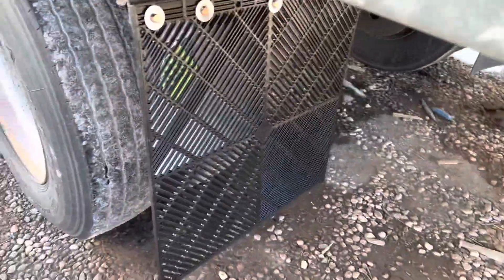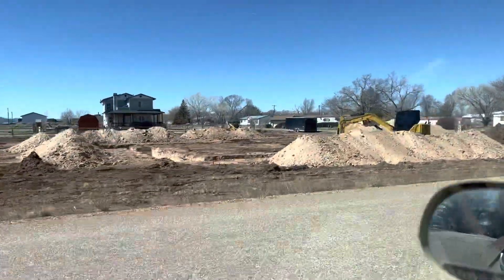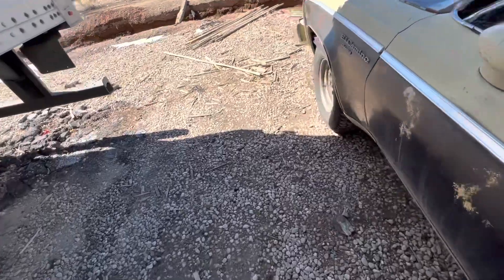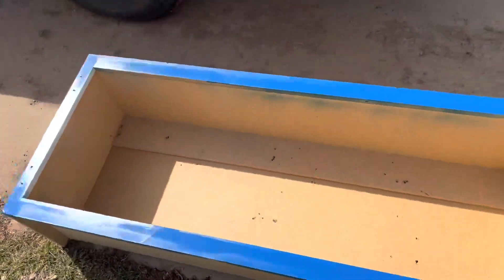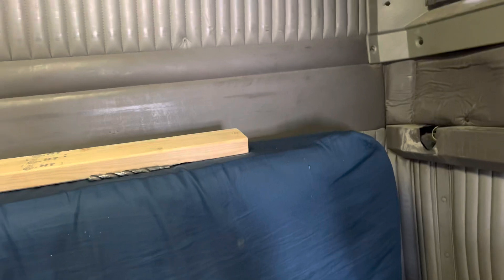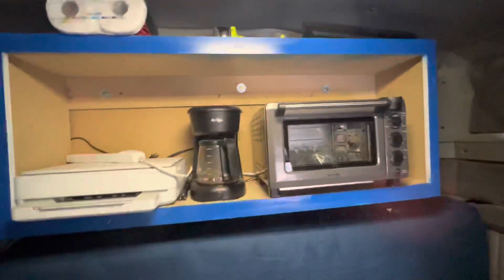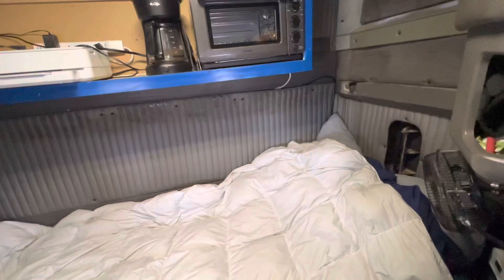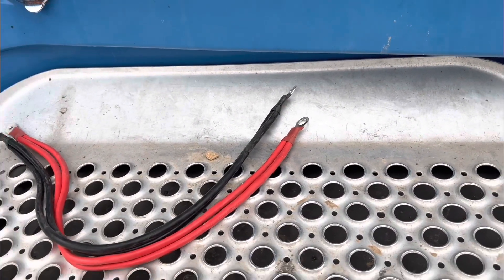Mudflaps And Cabinets. What a difference!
Installed my “Aerodynamic” mud flaps. Drilled a hole in my arm and installed a cabinet in the truck. Removed the top bunk and what a difference it made! So much more room. It’s starting to come together and I’m starting to enjoy my 2004 Kenworth T600